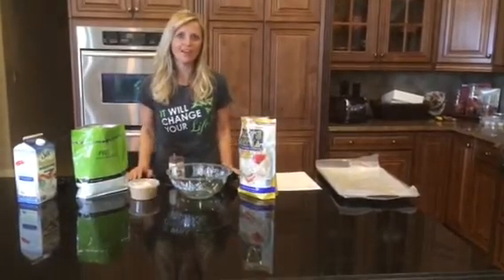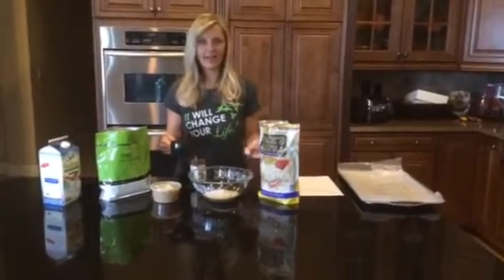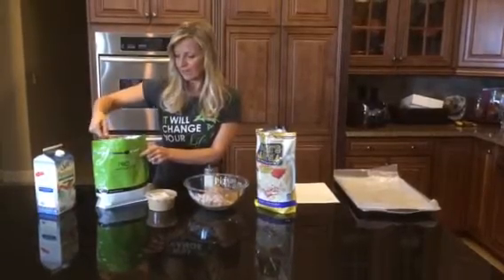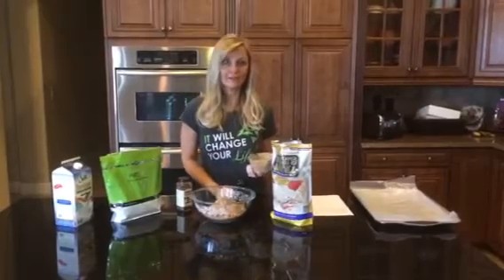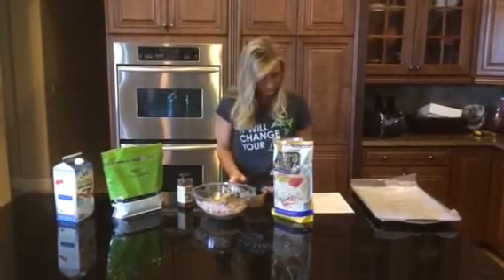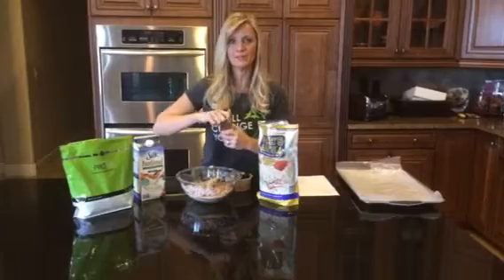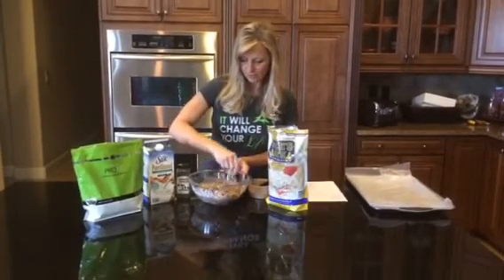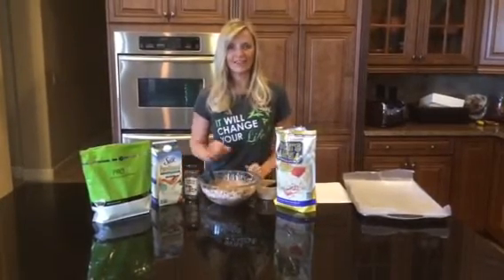Espresso ProFIT No-Bakes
Espresso No-Bake Recipe with Chocolate ProFIT. How To and Step-by-Step Instructions from your FITCOACH Carla Burns.